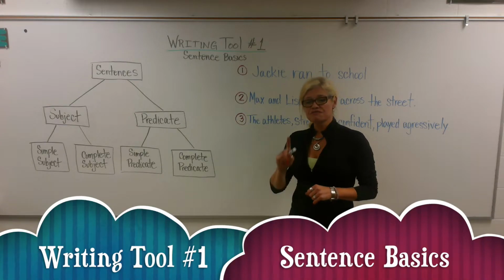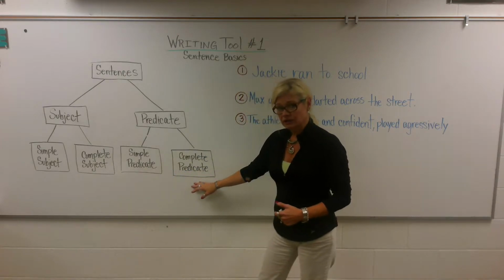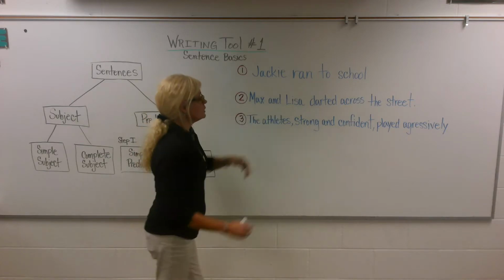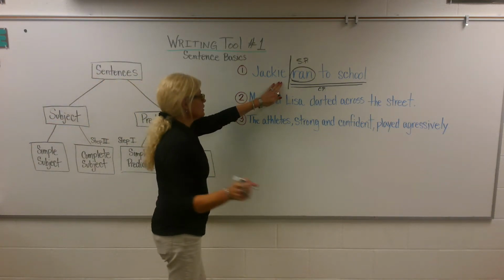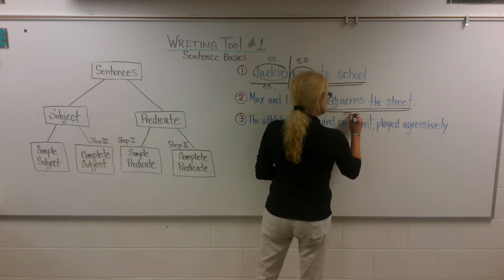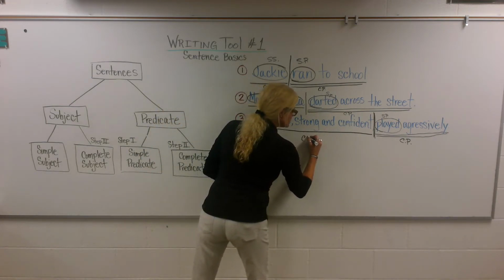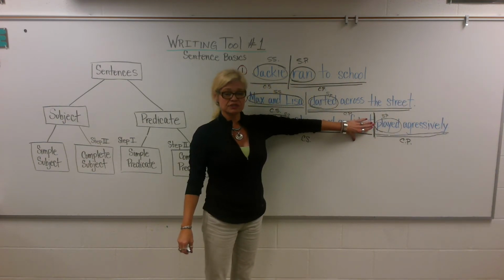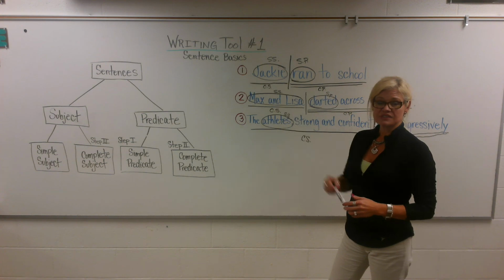Writing Tool #1: Sentence Basic Subjects & Predicates